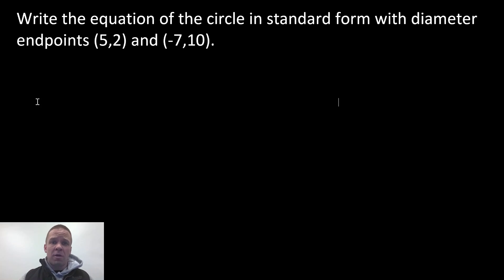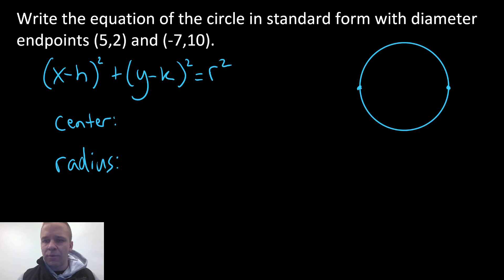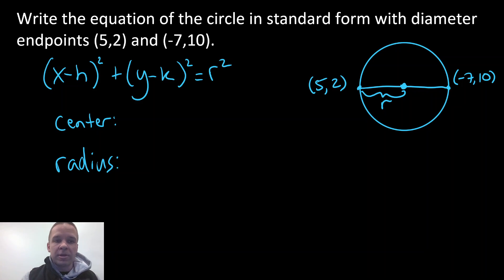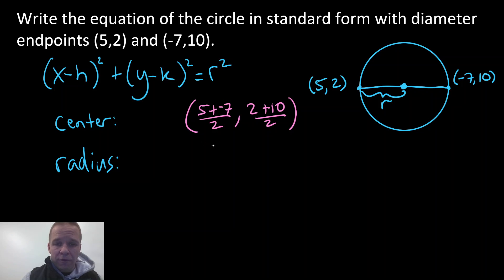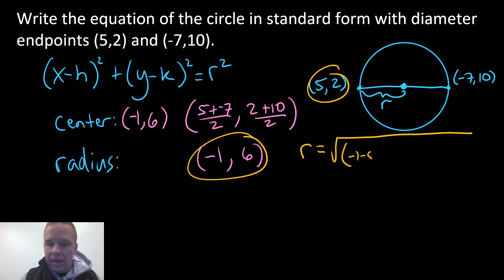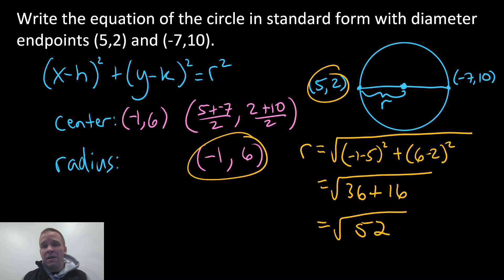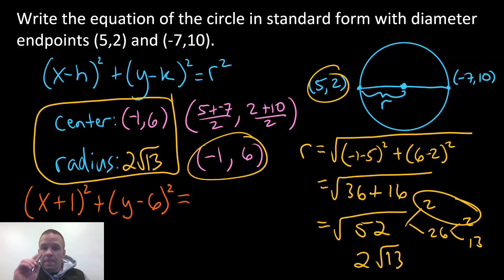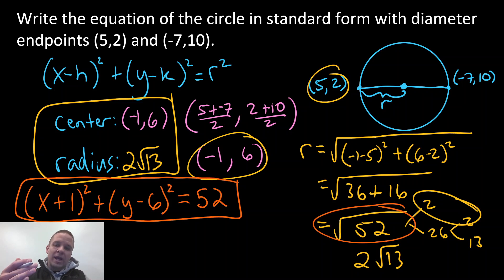Write the Equation of a Circle in Standard Form given Diameter Endpoints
Conic Sections